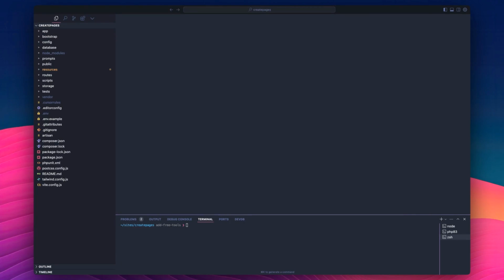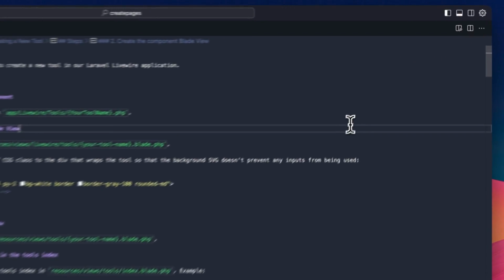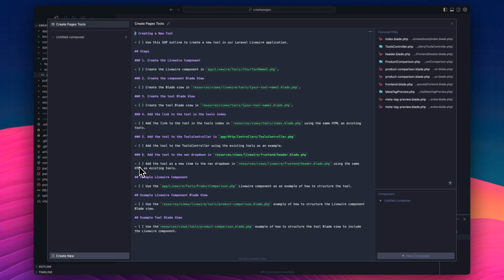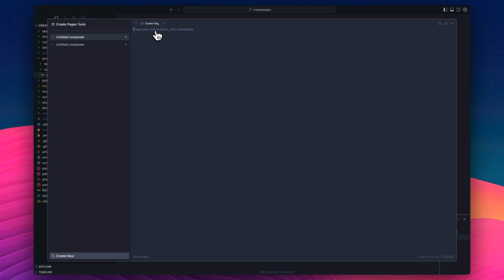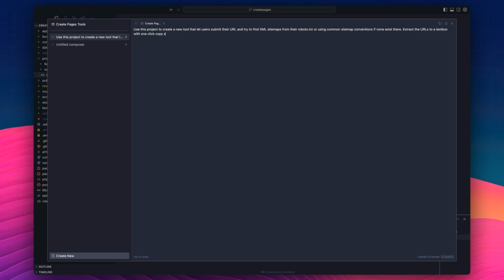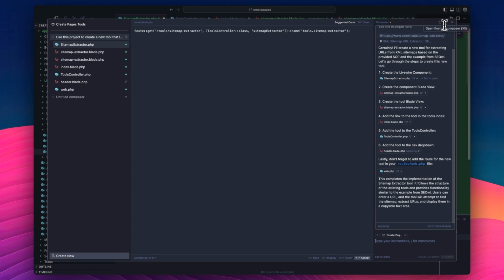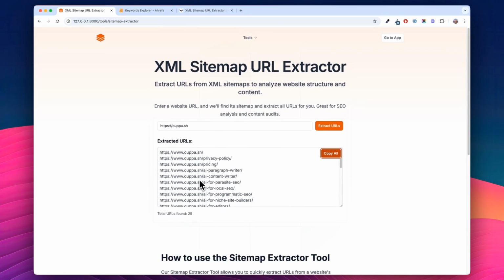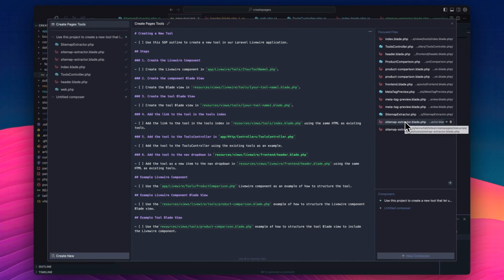How to use Composer Projects when working on your product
Learn how to create projects to share SOPs (or instructions) and context between Cursor Composers and use them any time you need to work on a specific area of your app.